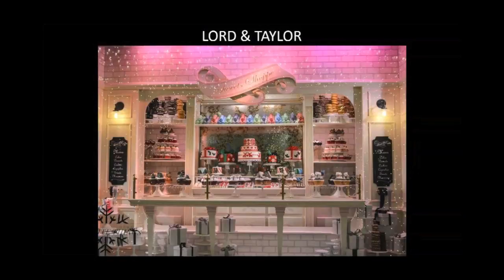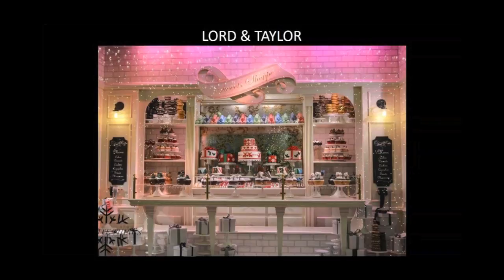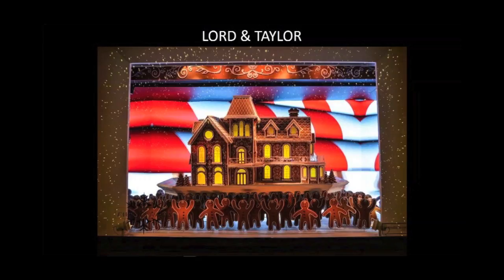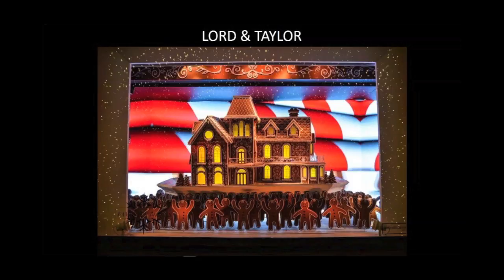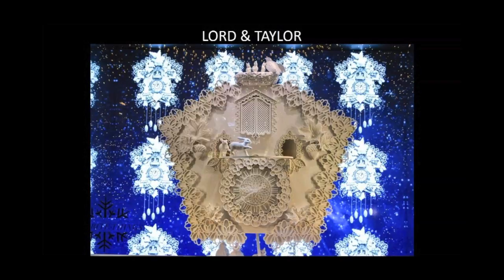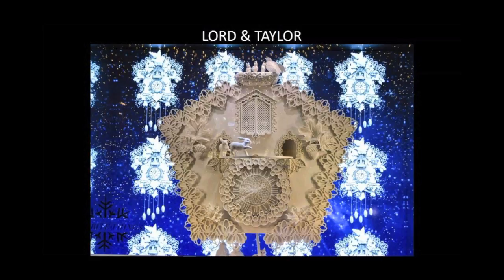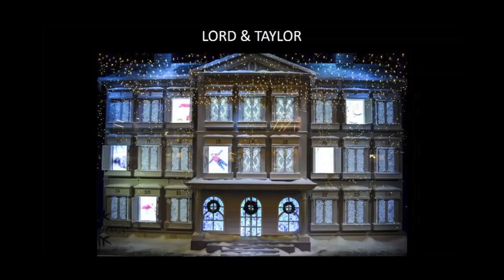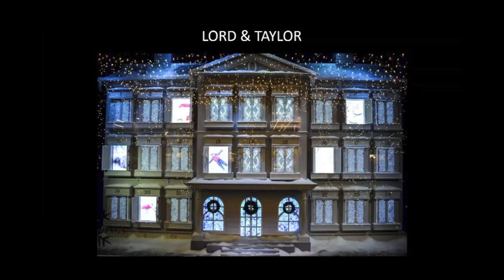Lord & Taylor holiday windows 2015 "A Few Of Our Favorite Things"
The 78th annual holiday window unveiling at Lord & Taylor's Fifth Avenue flagship store took place on Nov. 12. The theme of this year's window decorations, "A Few of Our Favorite Things," is depicted in scenes including "gingerbread kingdom," "holiday countdown," "cuckoo clock" and "sweets shop."